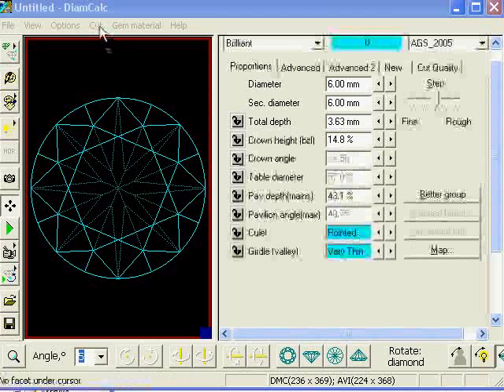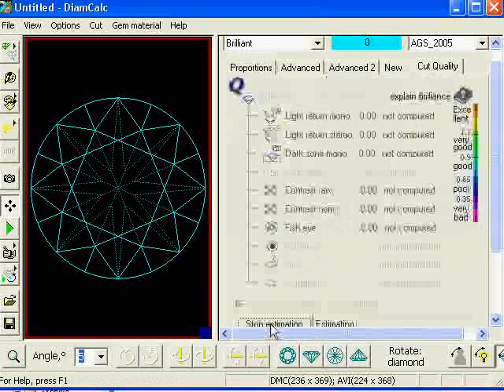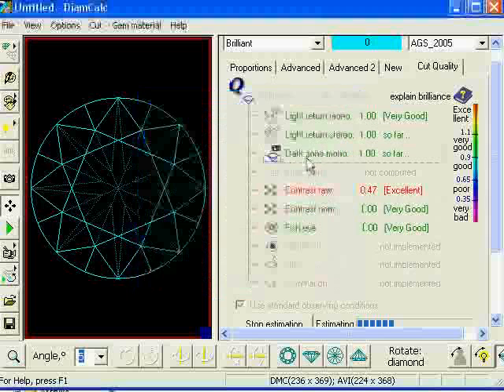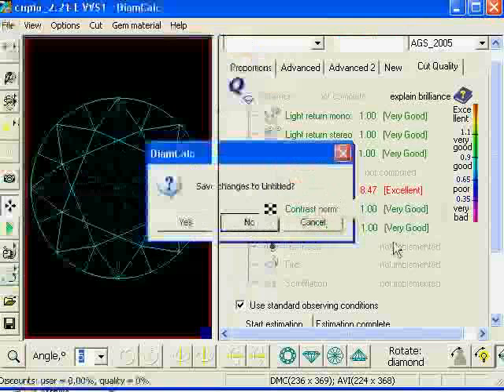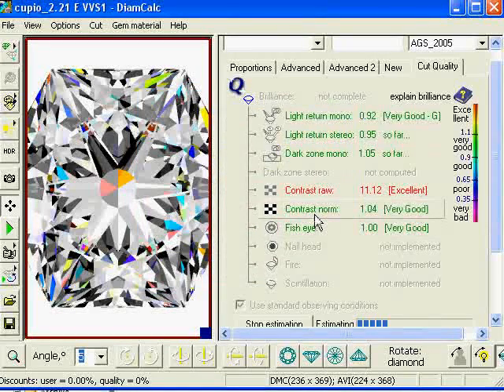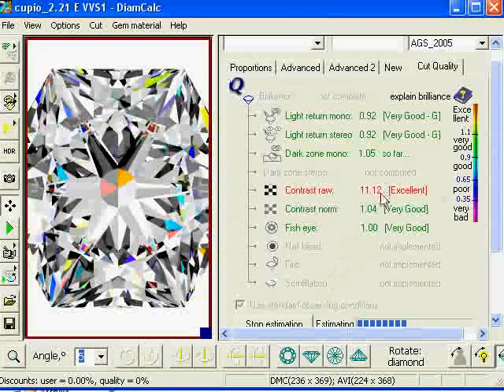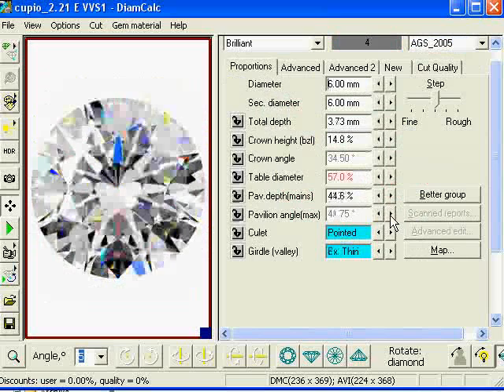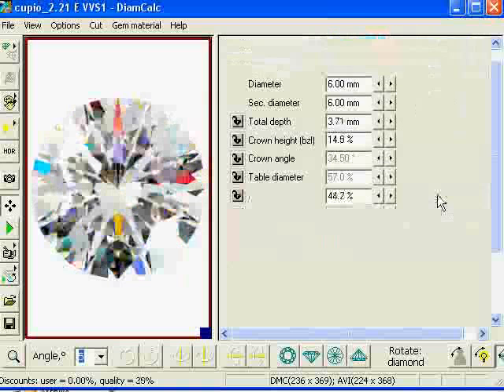5. Cut Quality and Appraiser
Cut Quality and Appraiser